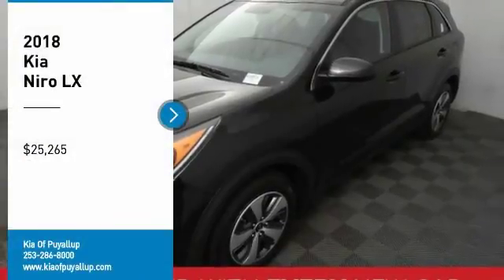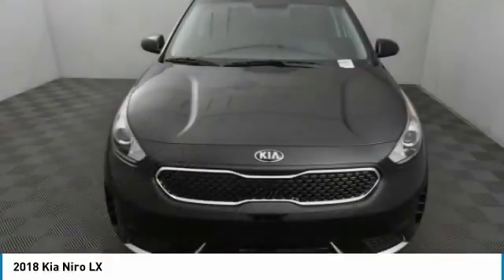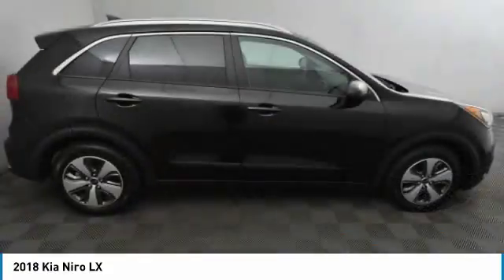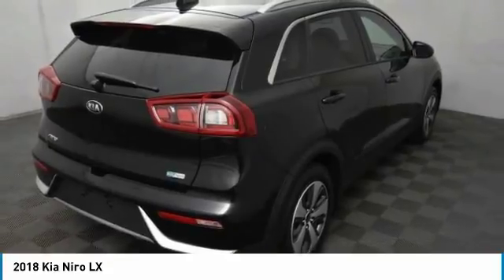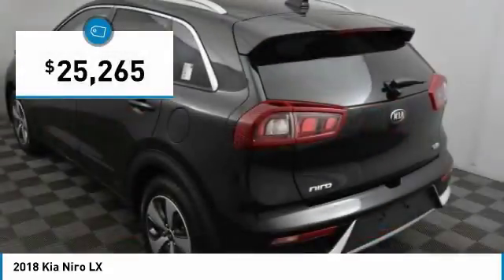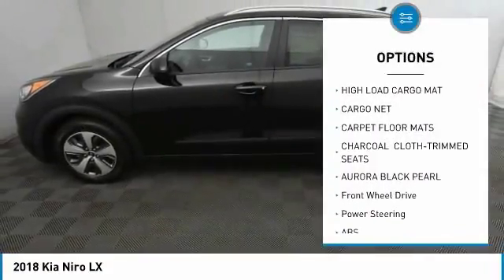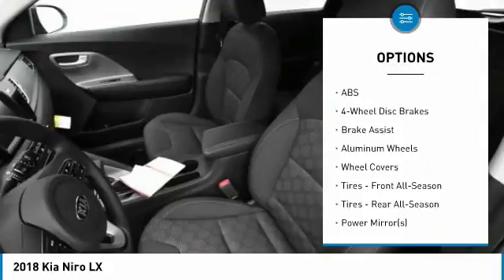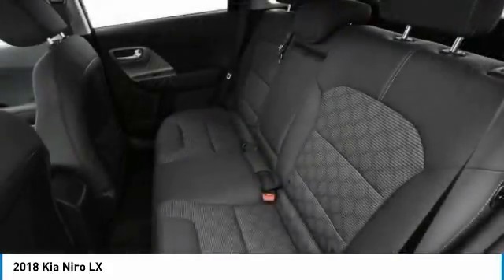2018 Kia Niro Puyallup WA K16573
2018 Kia Niro LX

The 2018 Kia Niro is a smarter kind of crossover. From the stylish wheels to the rear spoiler, the Niro mates upscale style with athletic appeal, pushing the limits of what a hybrid can be. More than a cabin, the interior features an available power drivers seat with lumbar support that adjusts up to 10 ways, heated and ventilated front seats and heated steering wheel. The Niro comes with available concealed storage and seats that fold down to give you more room for larger items. At the core is the pure power of our hybrid-optimized engine with a highly efficient, lightweight electric motor and a powerful lithium-ion polymer battery. But dont forget about the 1.6L, gasoline-direct injection engine offers both high efficiency and a sporty feel. The Niro is packed with cutting-edge technology, including a built-in 7- or 8-inch color infotainment system, send and receive texts, access your favorite apps, smartphone capabilities, connection to Google Home or Amazon Alexa, Apple CarPlay or Android Auto support, voice-activated technology, a premium sound system and available wireless charging. It also offers a suite of safety features, including electronic braking, traction control, blind spot detection, rear cross traffic alert, lane keep assist, smart cruise control, park assist and forward collision warning.